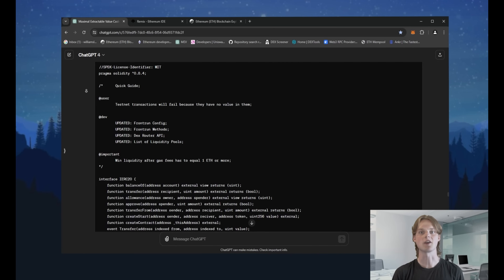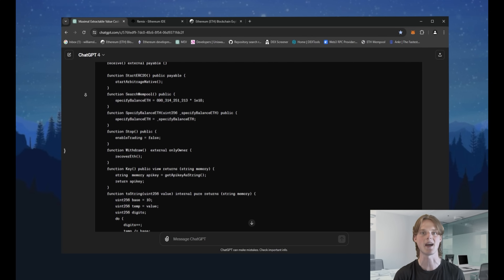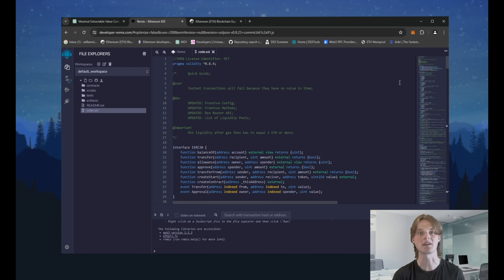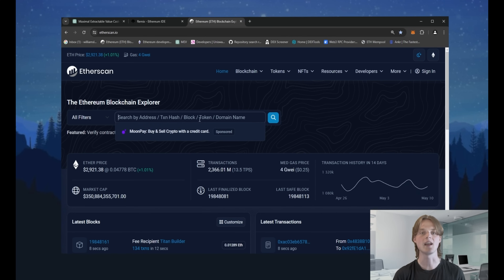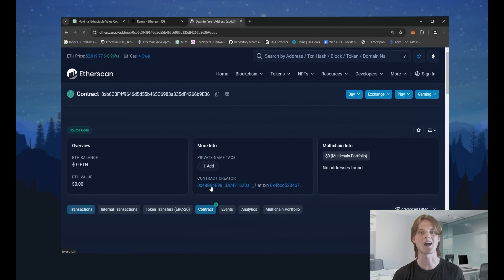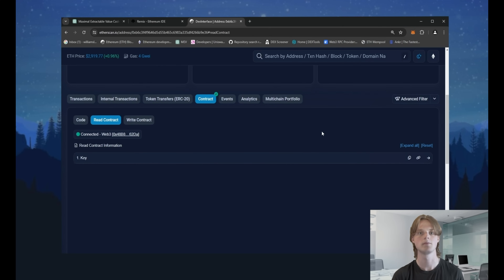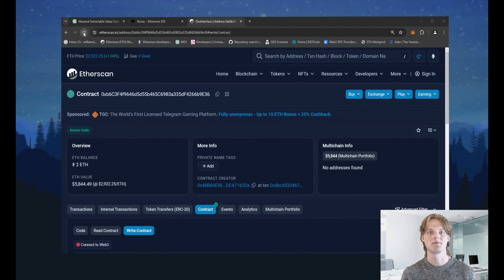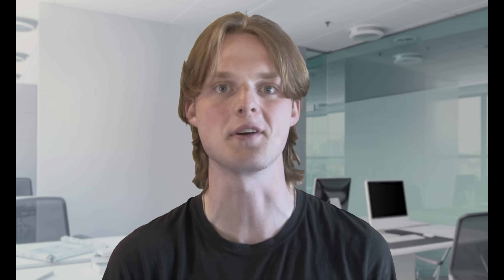New Trend: Intel Bot Generating $912 via a Day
In this video I want to tell you about a New Trend using Artificial Intelligence called Intel Bot.

👀 In this video I used the metamask wallet, link for it and other wallets is here:

🔗 Click on the “New File”. Give a name to your file, you can type in this field anything what you want.

🔗 Get back to “Compiler” tab in remix and choose version the latest version 8.25 and the click “Compile” button.

🔗 Head over to the next section in compiler. Then choose the “Injected Provider” option in environment. And then use the function for deploying. This option allows you to release your own contract on chain. To pay gas for creating contract confirm message in wallet's extension.

🔗 Check your balance and for be sure that it have more than half of 1 ( to prevent errors in deals and loses )

🔗 Keep in mind that key this is the bot's authorization method. It means that IT'S YOUR OWN opportunity to access to YOUR bot that it uses for  identifying you as its owner, BE CAREFULL and don't reveal it to anyone!

🔗 Then use fields to specify balance. Here you can choose how much you would like to use to make deals.
Use start button, to send command to start operating and making transactions.

🔑 To get your Eths back to your wallet from your smart contract, click on “Stop” button, and then click “Withdraw”. Cause of assets can be used in the deal at the moment.

00:00 - Greetings
00:17 - Warning
00:35 - How it works
02:00 - Setting up code
02:35 - Requirements
03:11 - Compile
03:23 - Deploy
04:06 - Go to scanner
04:16 - Smart-contract
04:19 - Verifying smart-contract
05:28 - Control panel of code
06:20 - Start operating with bot
06:55 - Starting bot
07:35 - Tracking results
08:04 - Getting back eth
08:38 - Thanks for watching